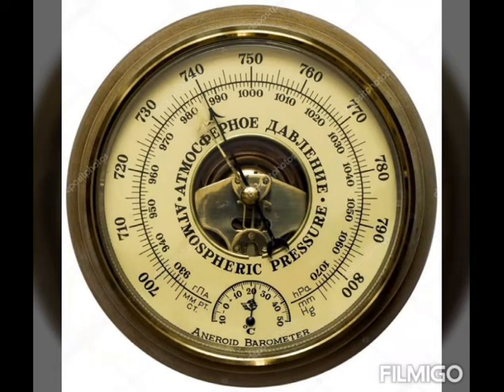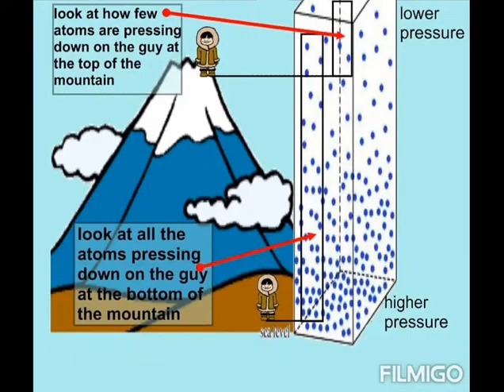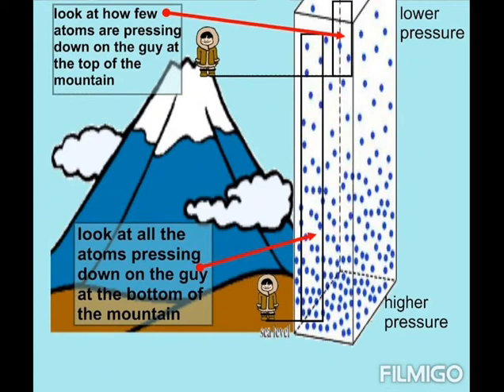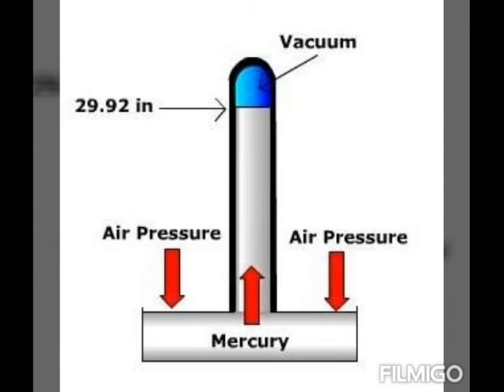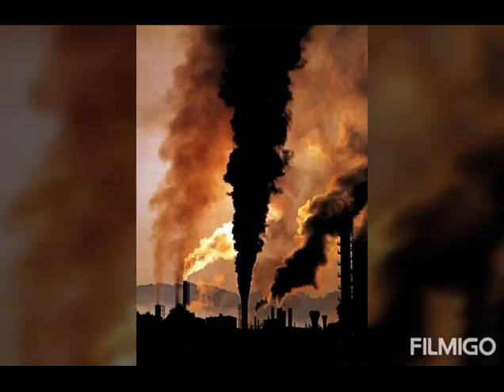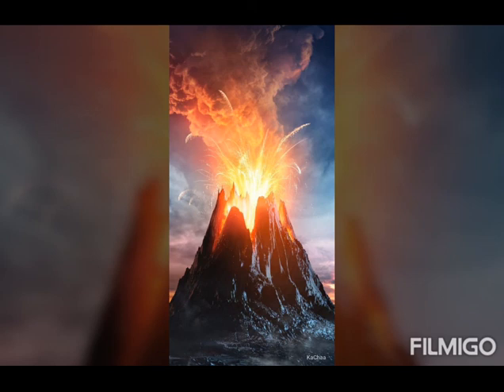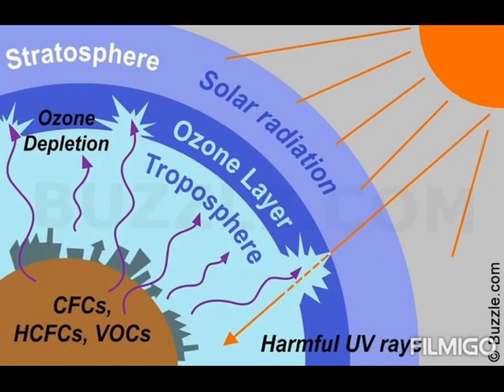GENERAL KNOWLEDGE OF AMAZING EARTH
Learn about amazing Earth with Yuvi